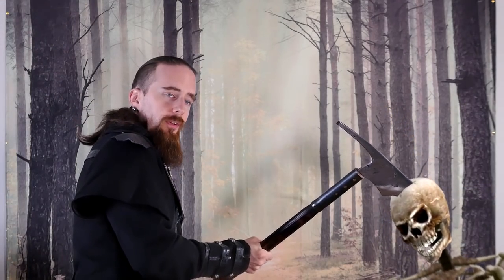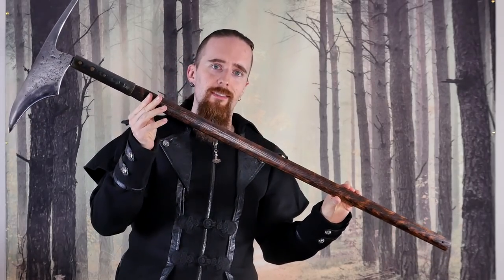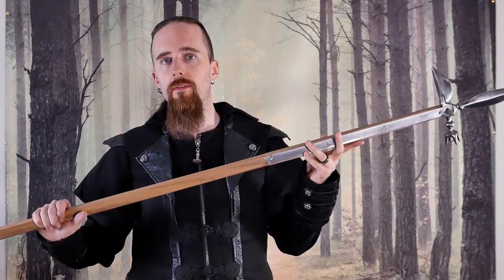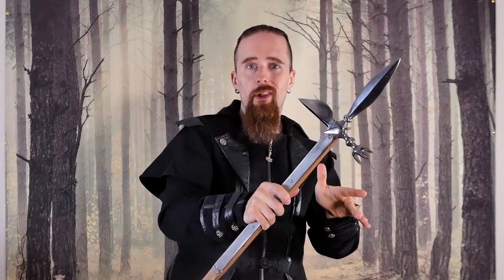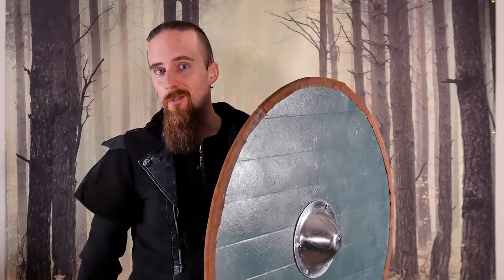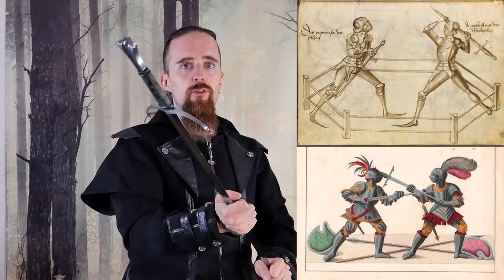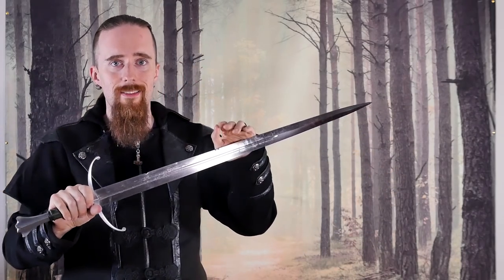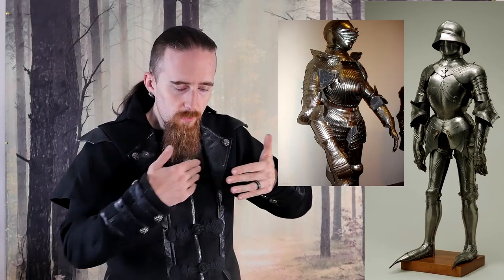How to Deal With Skeleton Warriors?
Books about historical arms and armor, martial arts, and other interesting stuff: